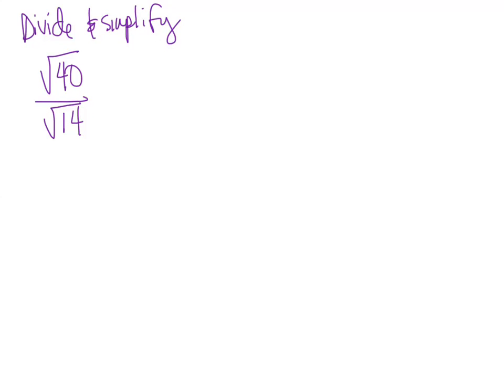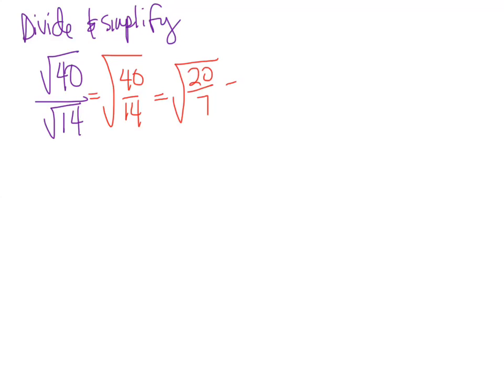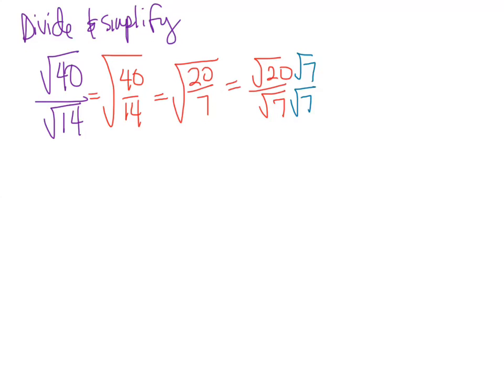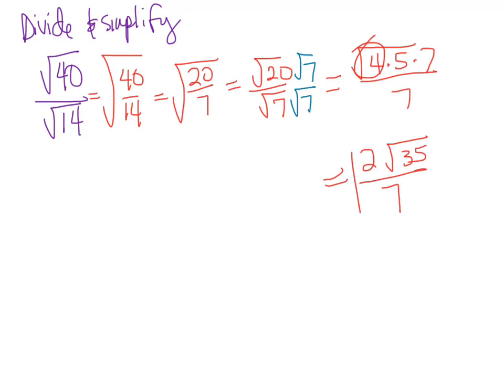divide and simplify radicals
Video tutorial on dividing radicals.